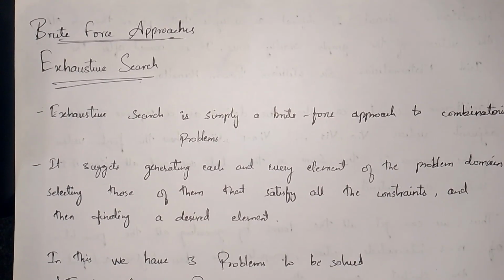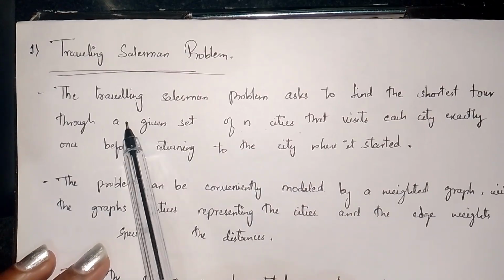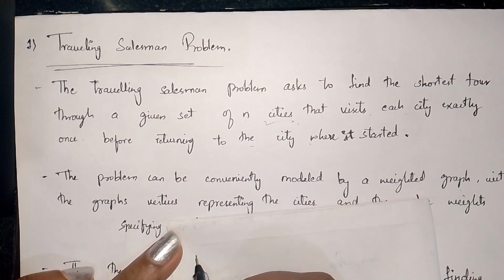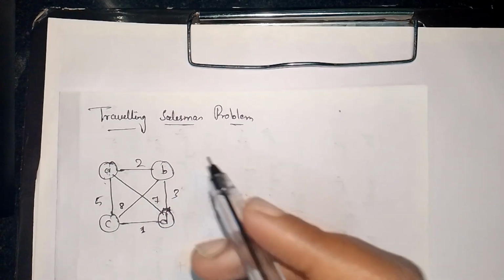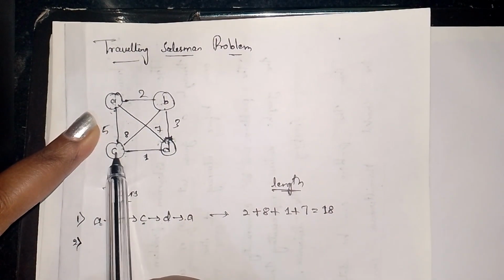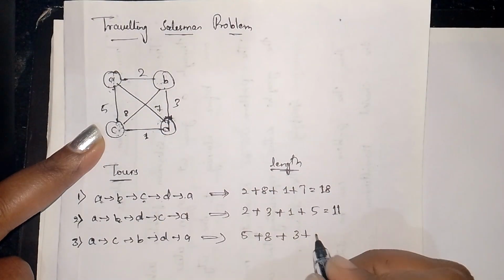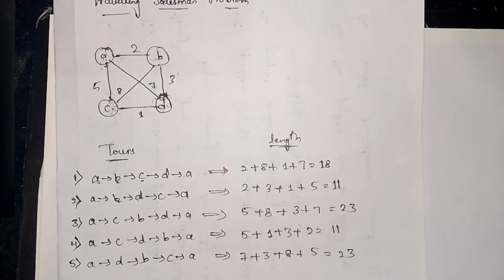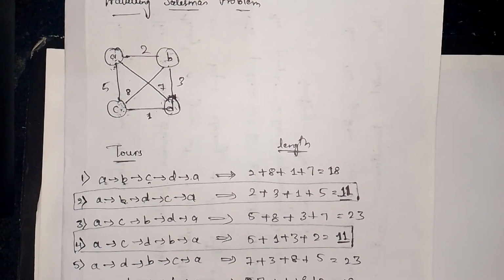Exhaustive Search | Travelling Salesman Using Brute Force.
full explaination with example.

traveling salesman problem.
traveling salesman problem in daa.
traveling salesman problem in graph theory.
exhaustive search,brute forcse approaches.
travelling salesman problem using brute force approach.